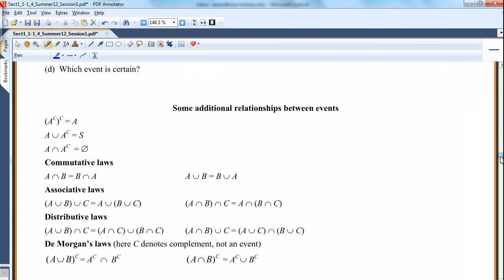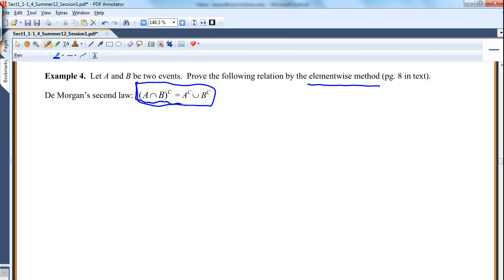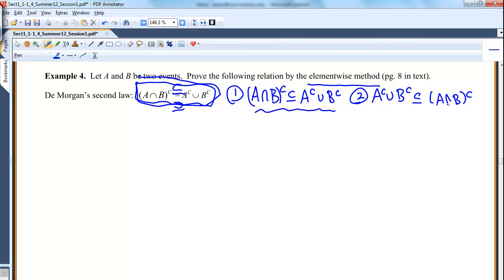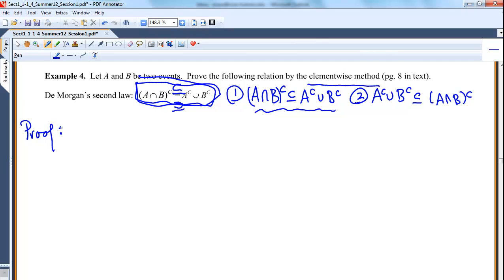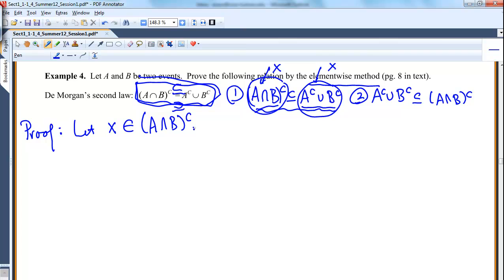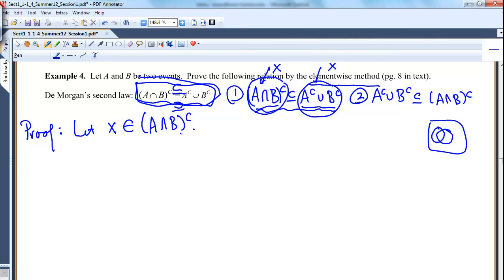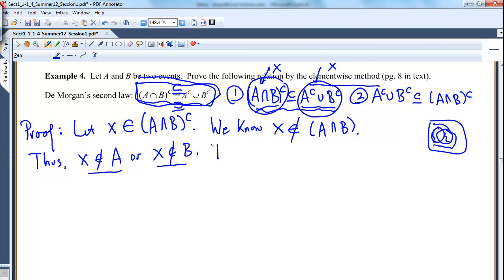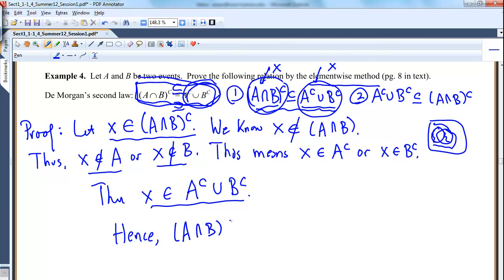MA 381: Section 1.2: Elementwise Proof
An elementwise proof of DeMorgan's Law (one way only).